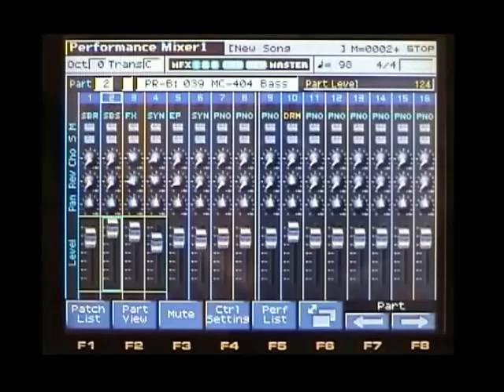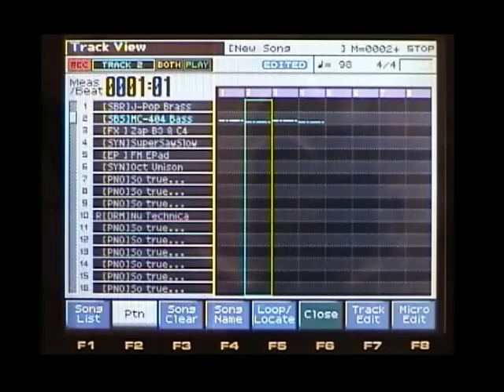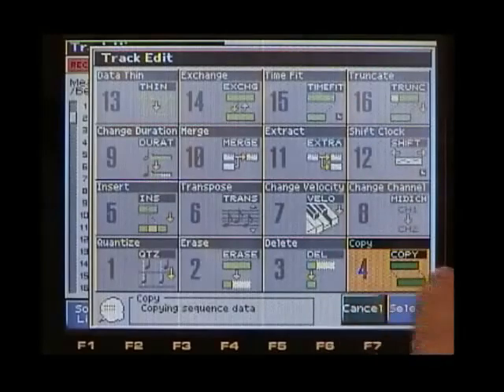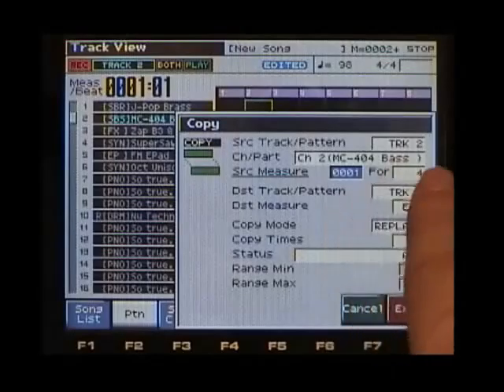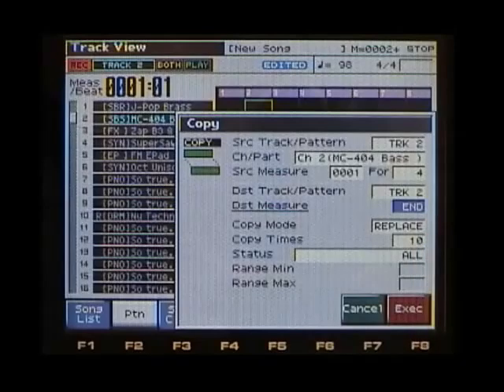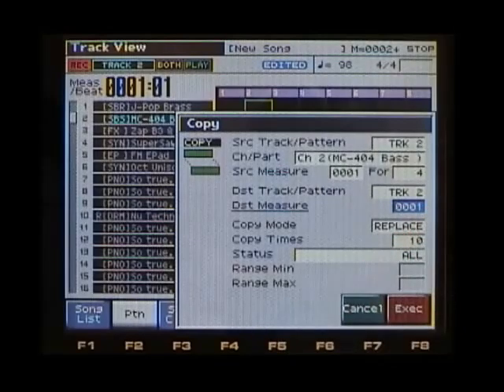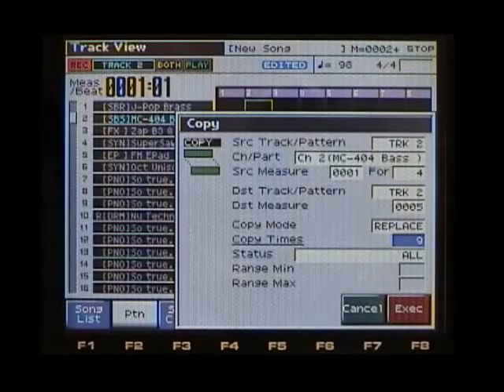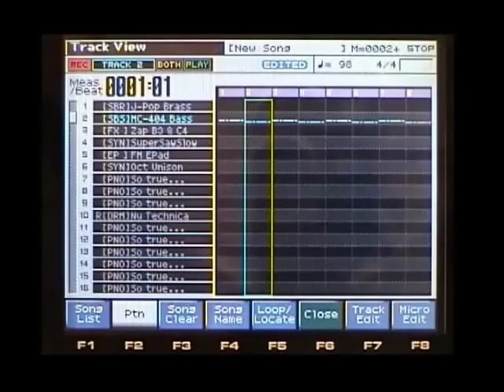FantomX Sequencing 10 Track Edit copy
This video explains how to use the track edits "copy" command to build up an arrangement of a song in song edit.